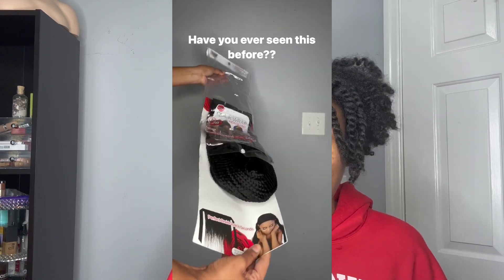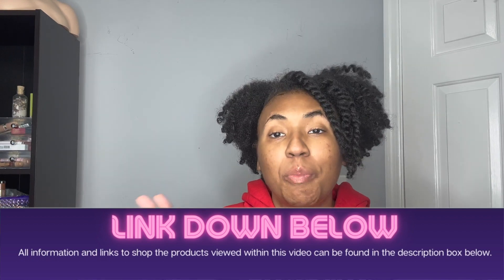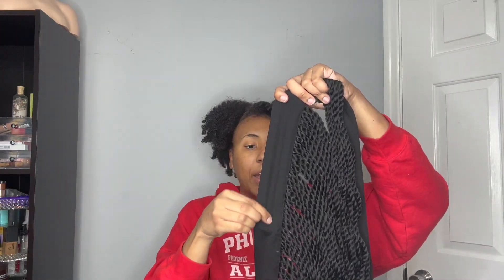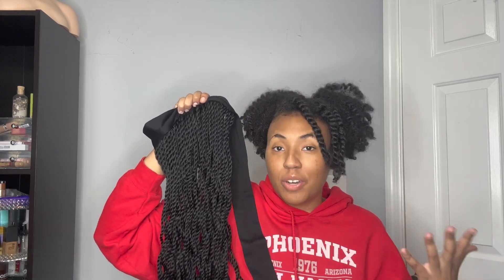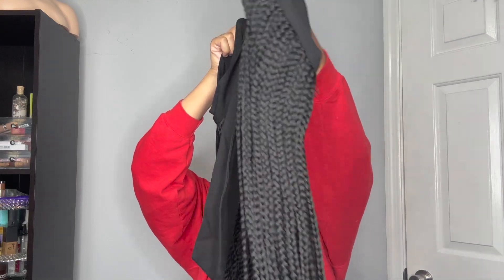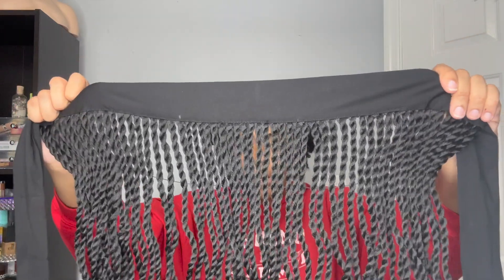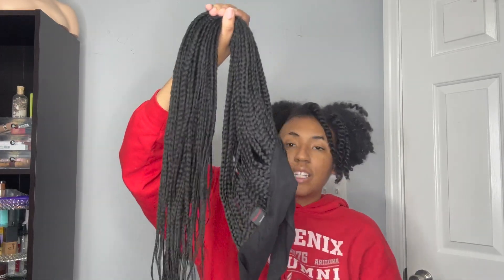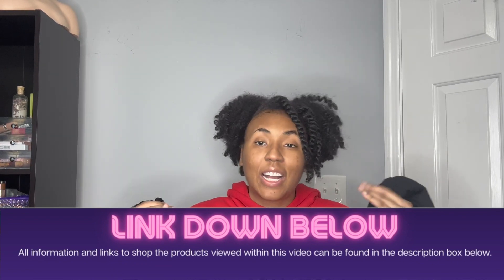Quick Wrap Braids vs Twists! Motown Tress Seduction Quick Wrap Headband SN30W Senegal Twist Wavy 30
-- LINKS --

Senegalese Twists Headband
Box Braid Headband

Other Braid & Twists Headbands

📕 LEARN Content Creator Tools with my EBOOKS!

-- CLOTHES I GOT FROM AMAZON --

— CONNECT —

Queendom Mindset
3059 N. Main St. Ste 19